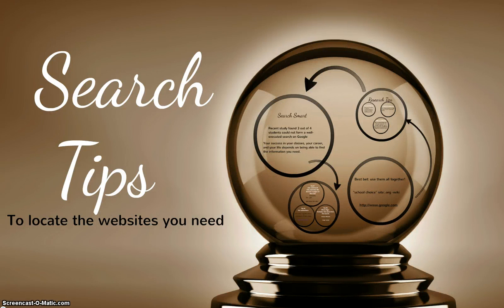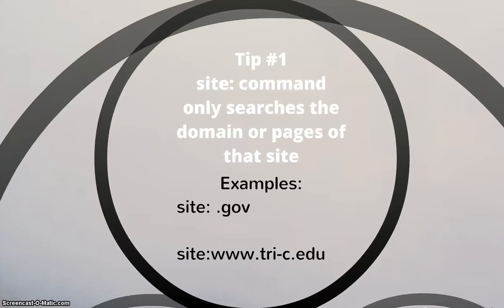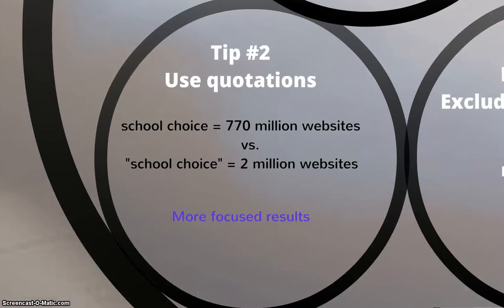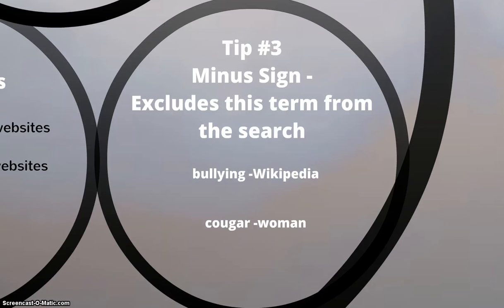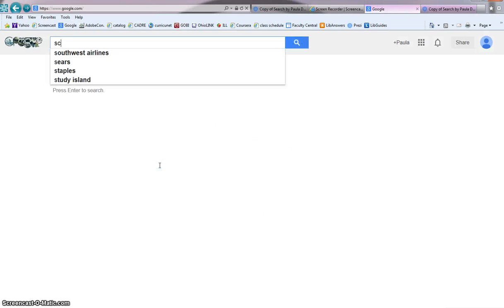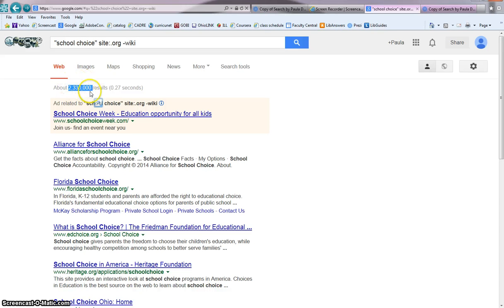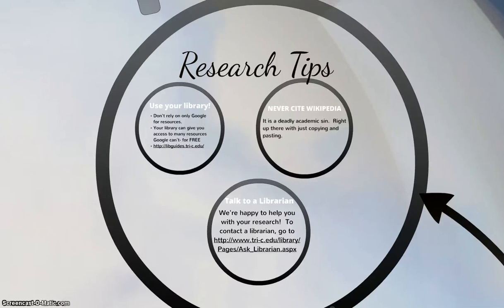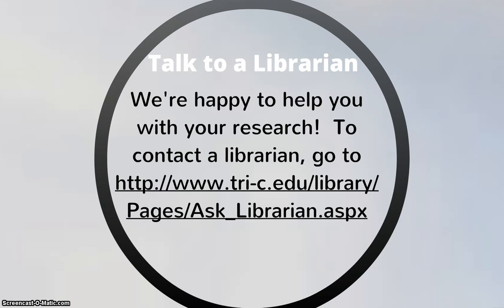Google Search Tips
Learn tips to improve your Google searching.